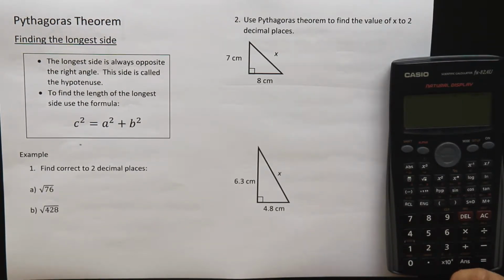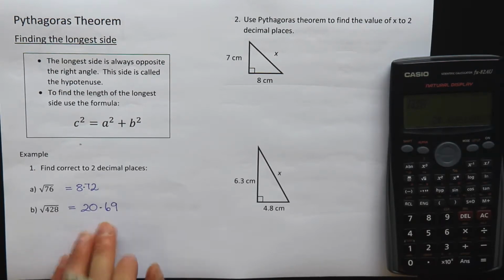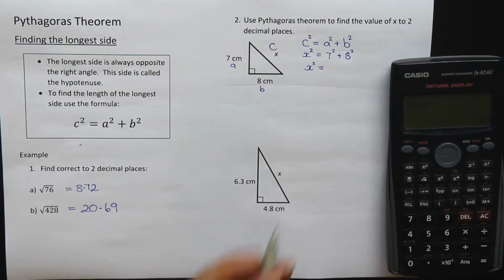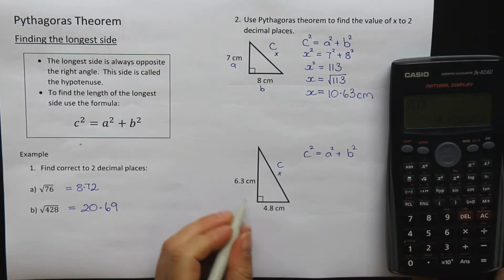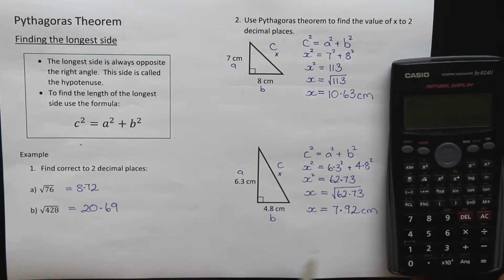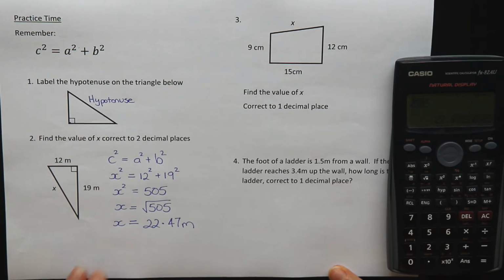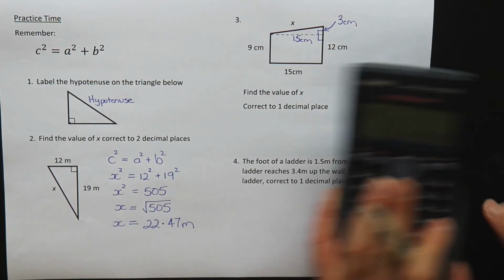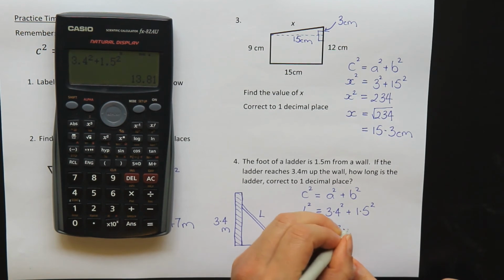Into to Pythagoras & how to apply the formula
Jo shows you how to use pythagoras theorem to find length of the hypotenuse of a triangle (otherwise known as the longest side) and then applies this to tricker questions. Sorry about the dim calculator in this video.